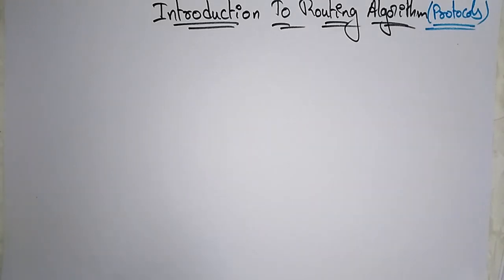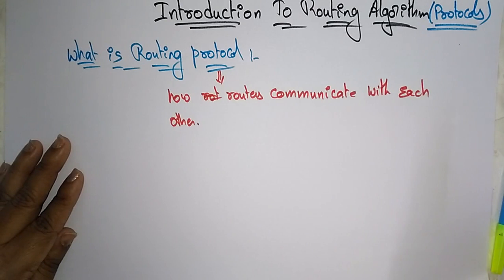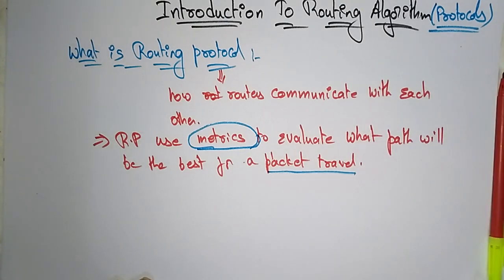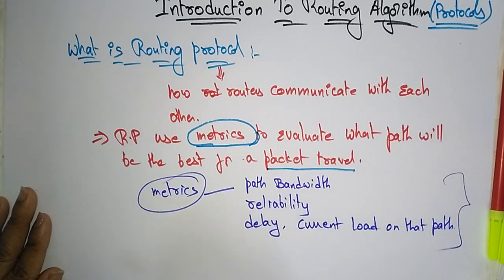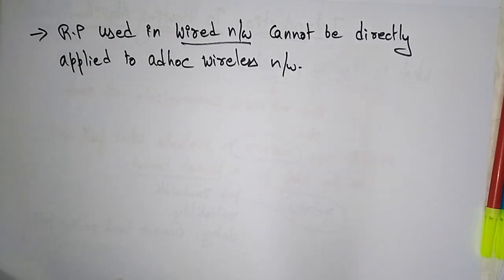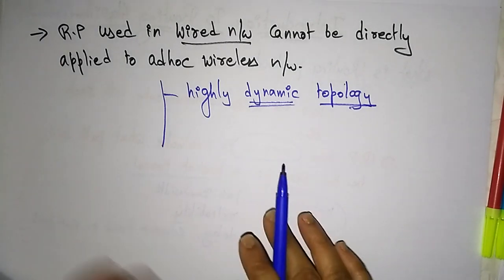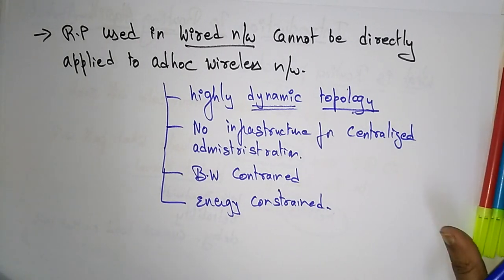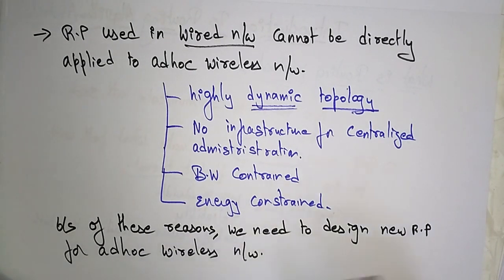introduction to routing protocol lec 16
The above video explains about the introduction to routing protocol